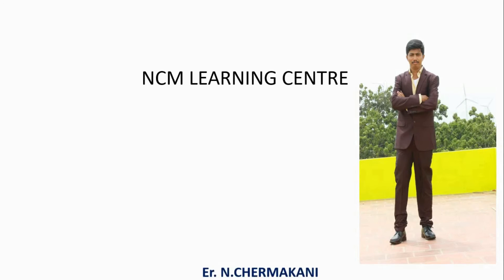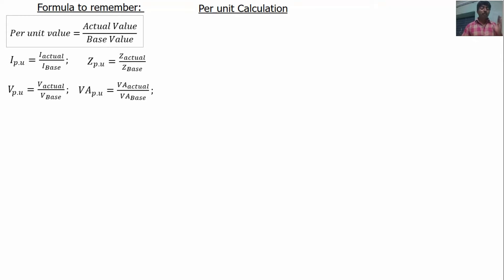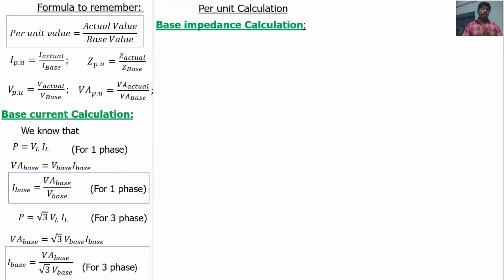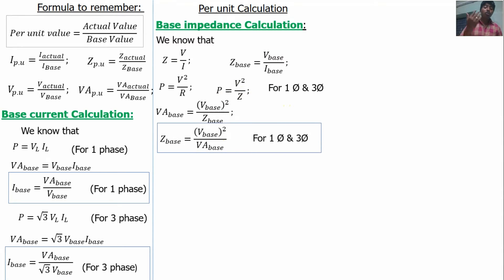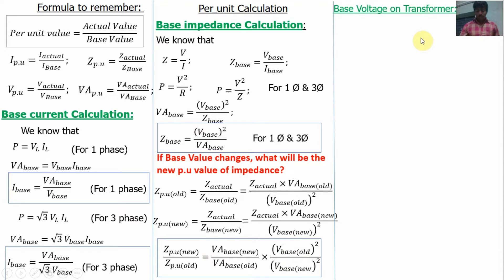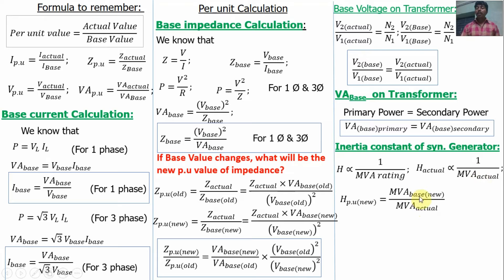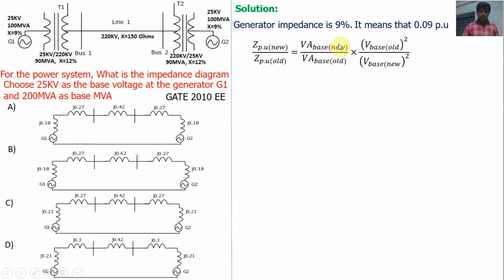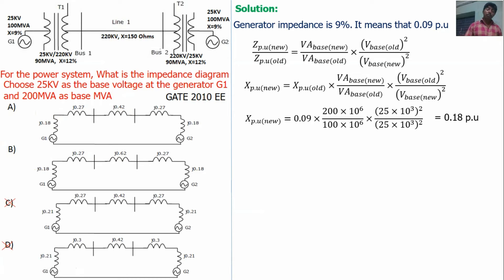per unit calculation| Power system analysis | Base value | For competitive exam | English